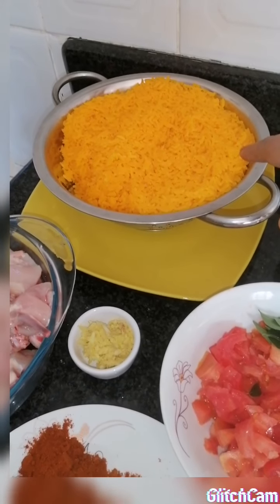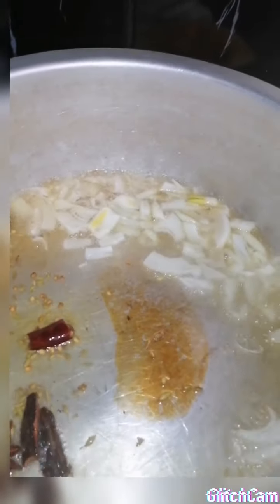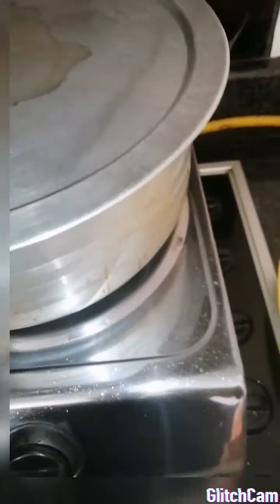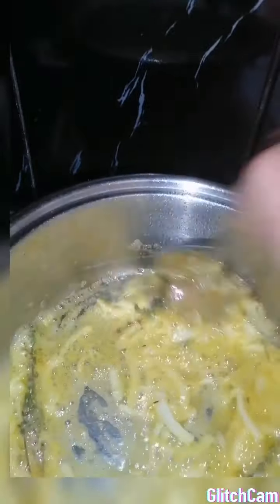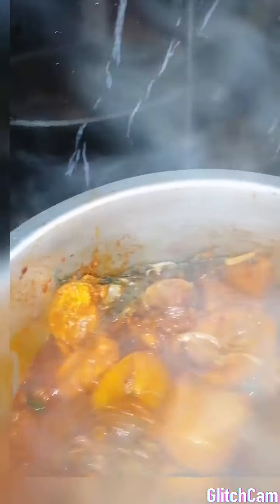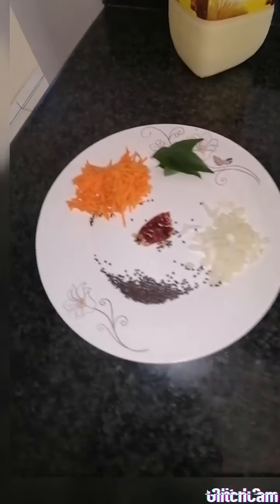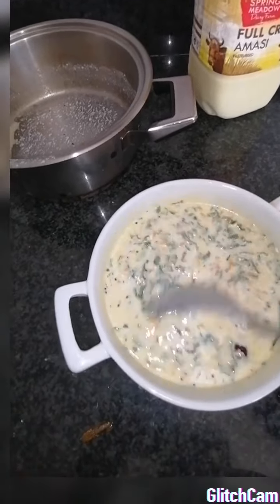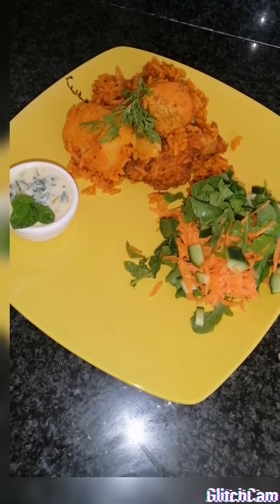Chicken breyani with braised sour milk salad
Chicken breyani with braised sour milk. Perfect comfort food.